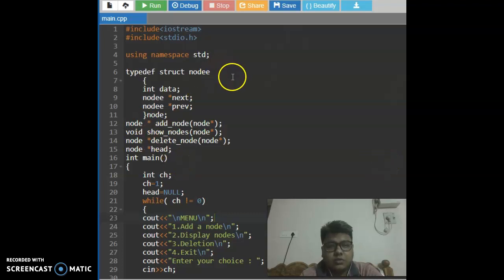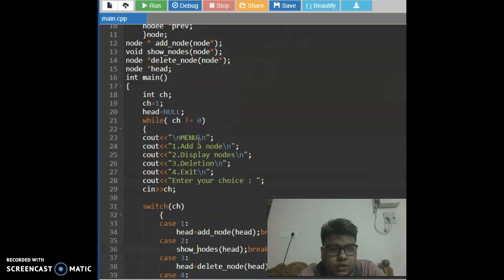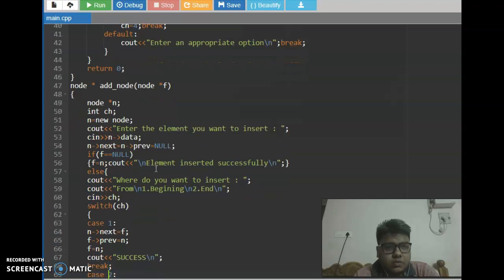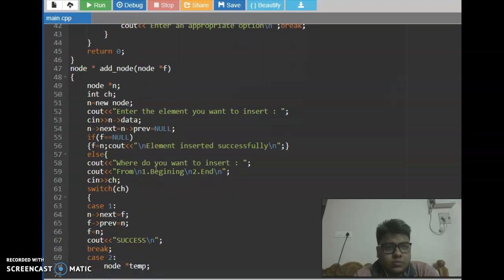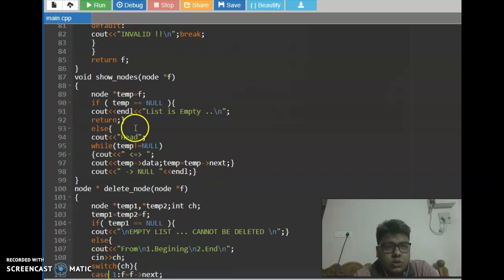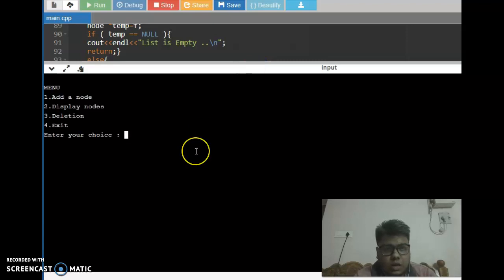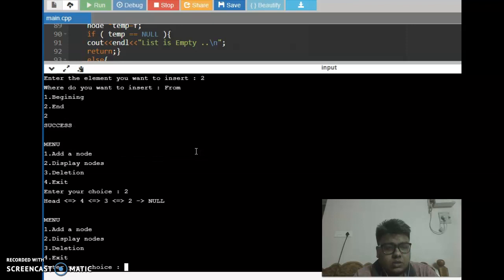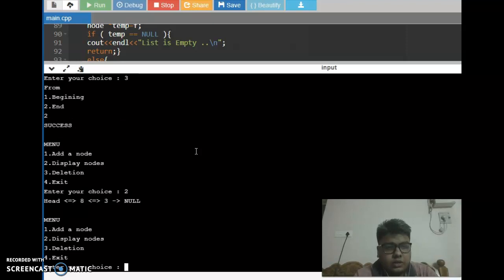Implementation of Singly Circular Linked List